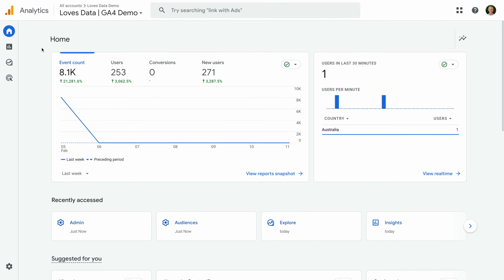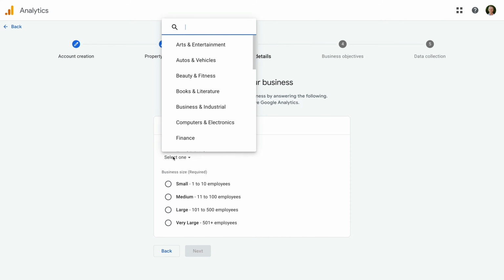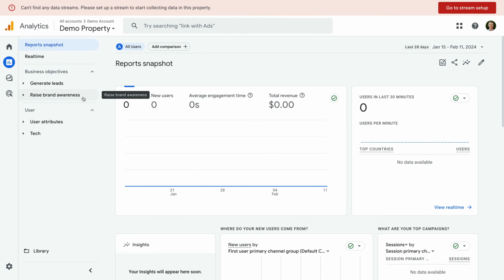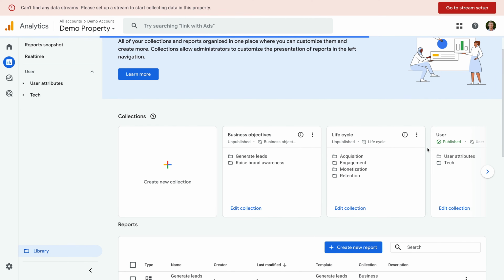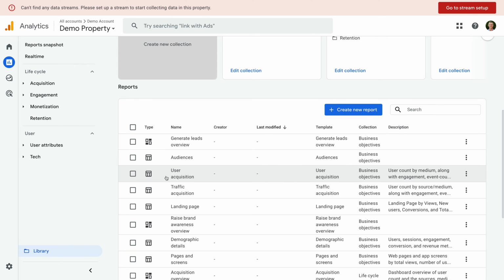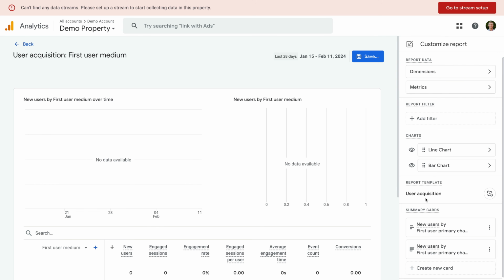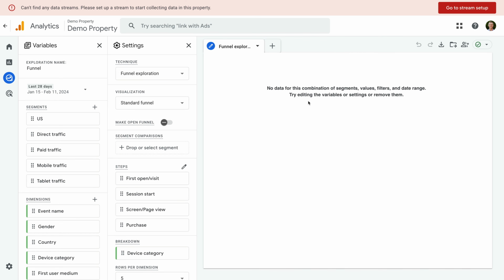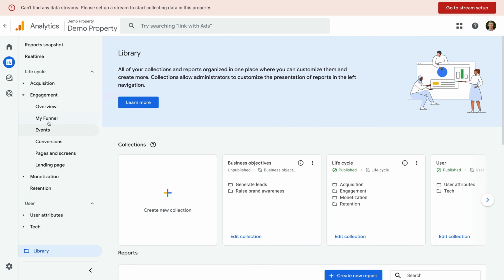Using the Library in Google Analytics (GA4)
Learn how to use the Library in Google Analytics 4 (GA4) to customize the standard reports and the reporting menu. Using the Library lets you tailor Google Analytics to the needs and requirements of your business, making it quicker and easier to get to the most actionable reports. Since the standard reports and menu can be customized in GA4 using this Library, this is why you might see different options when switching between properties. Let's jump in and look at how to customize our reports and menu!

JUMP TO A TOPIC:
00:00 Introduction to the Library in GA4
01:13 Why reports and menu items can be different
03:30 Changing reports and menu items in GA4
07:58 Adding funnels to the standard reports
09:59 Next steps